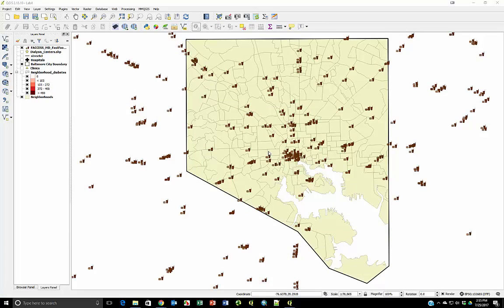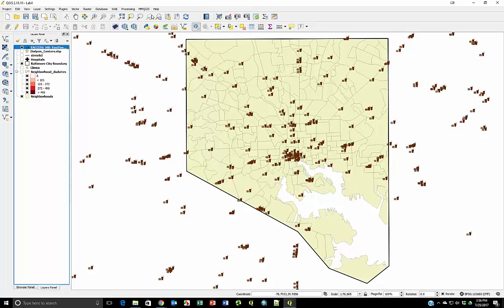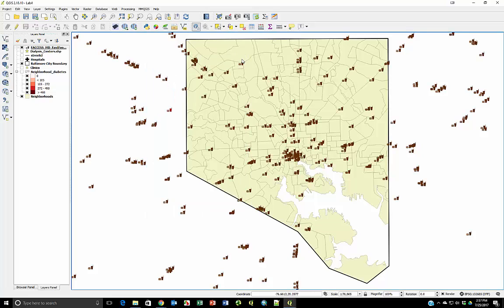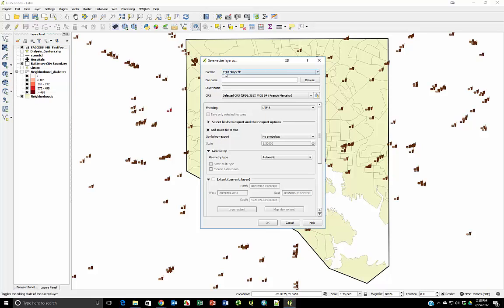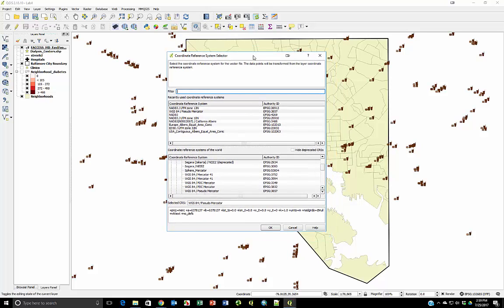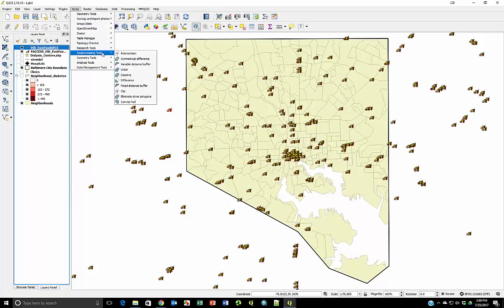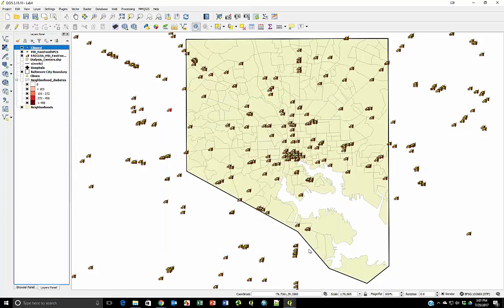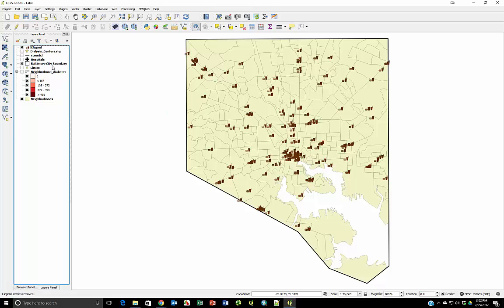Community Health Maps Lab 4 - Task 1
Basic Spatial Analysis with QGIS
Clipping Data